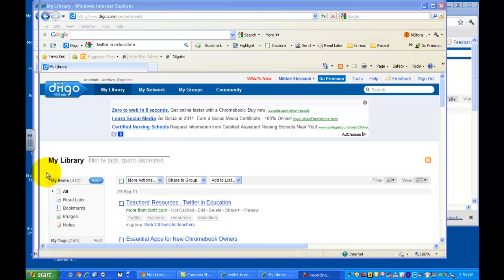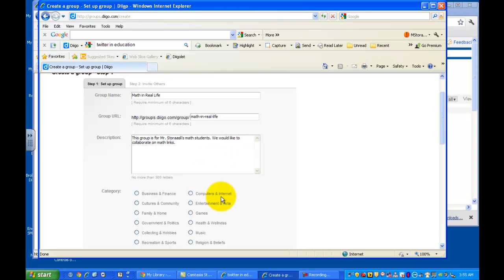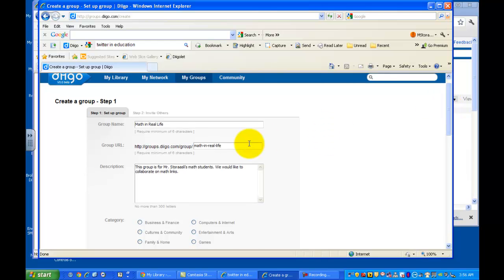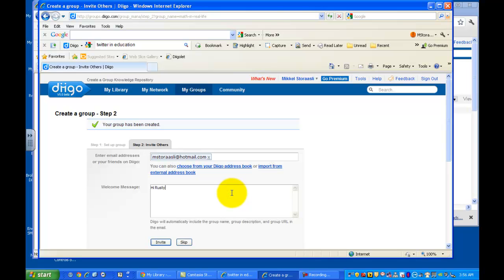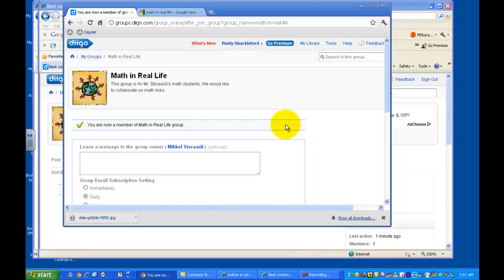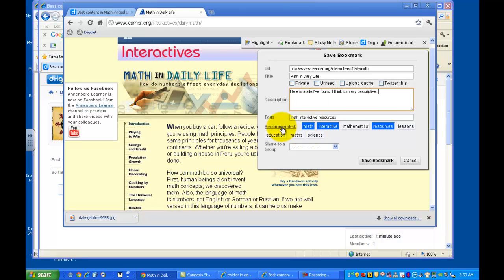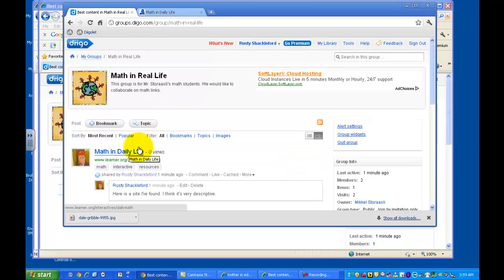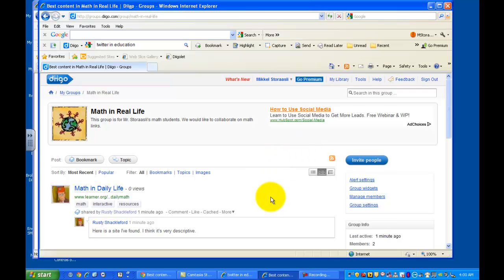Diigo Groups Part 2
Part 2 of the Diigo groups tutorial series